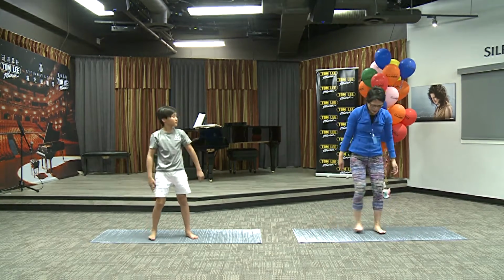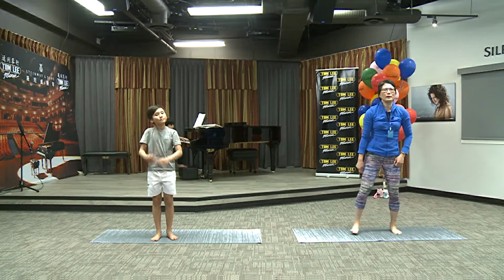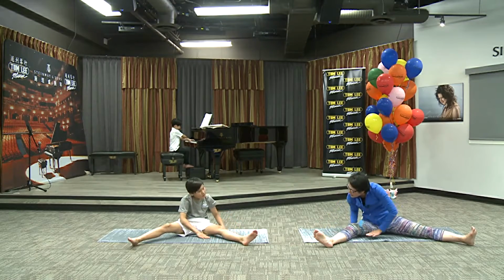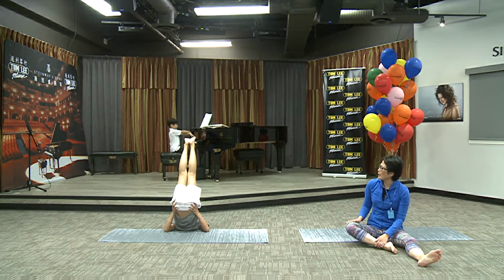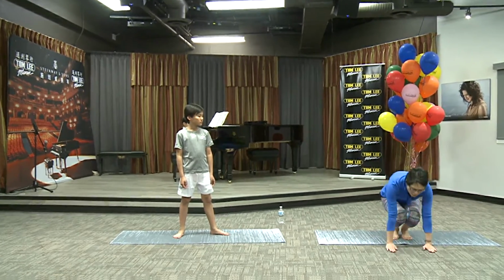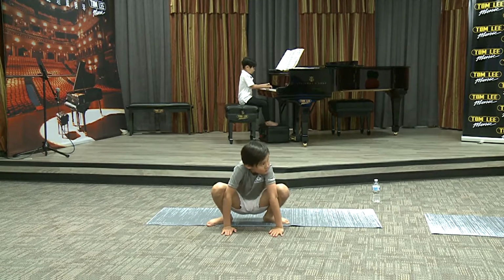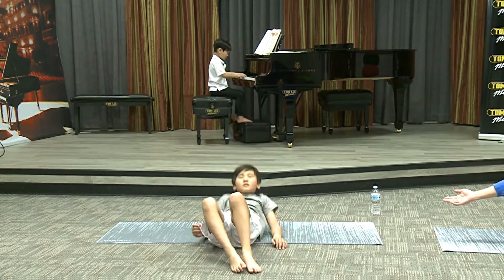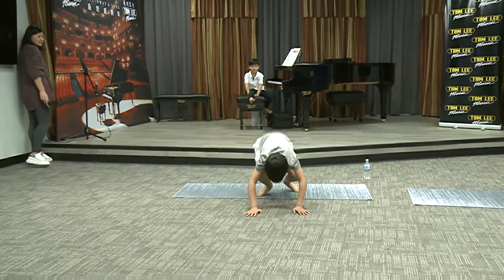Tom Lee Music - Music Gym Lesson 20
10:00am daily Monday to Saturday
Music is a Mind Builder,  Gym is a Body Builder. Let us all spend some quality time with our kids and family members to enjoy the staying home time together.
音乐益智 体操强身, 让音乐开发孩子的脑力, 齐来参加亲子网上活动
开播时间: 周一至周六早上10:00 am 音乐强健体操